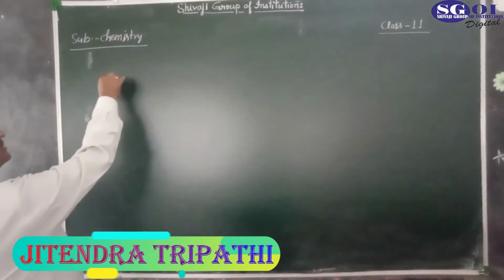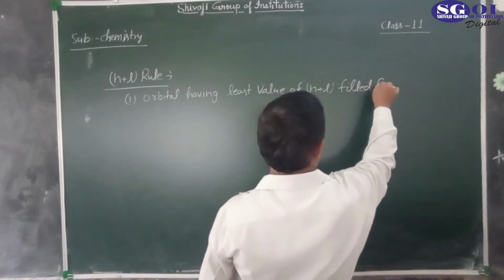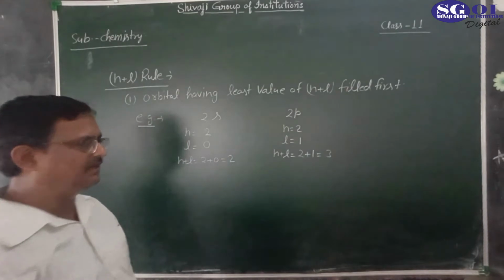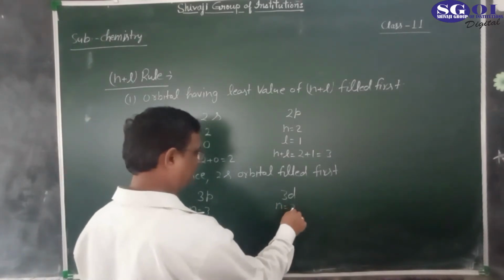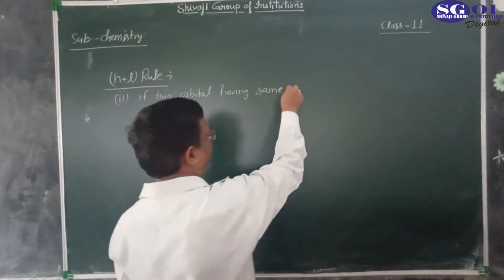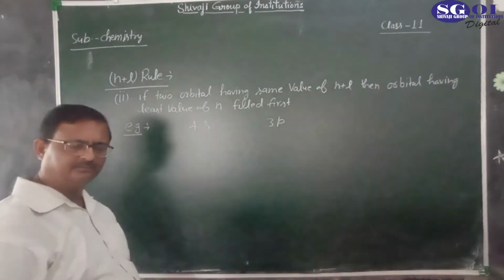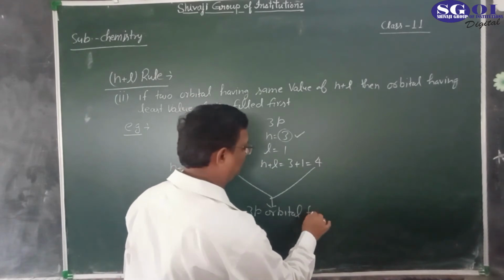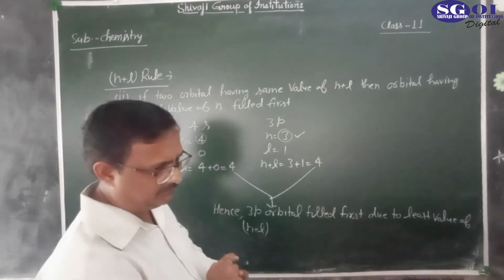SGOI CLASS 11 ENGLISH MEDIUM CHEMISTRY